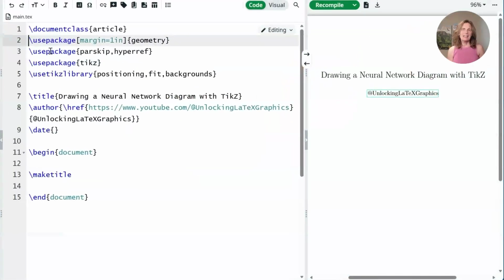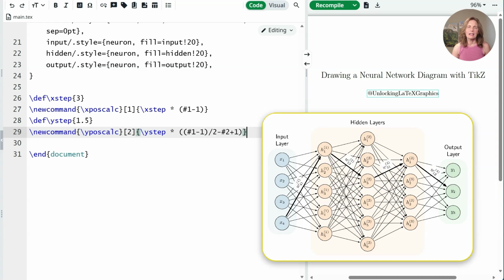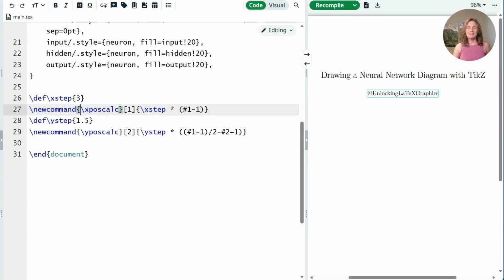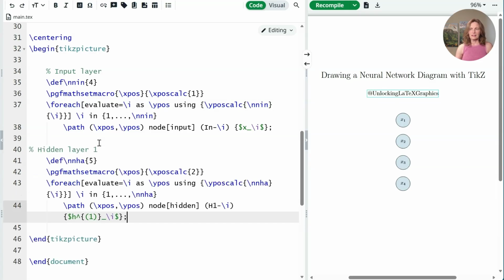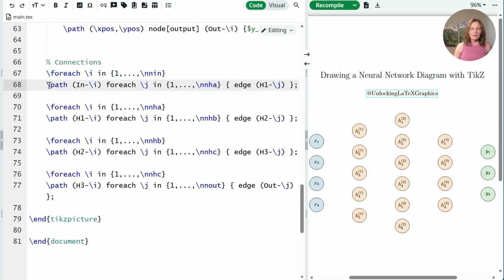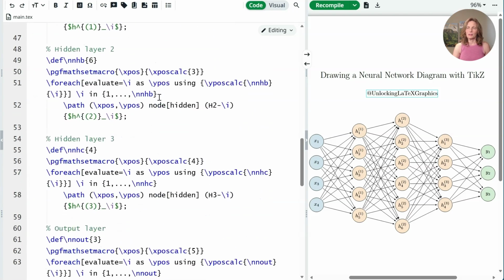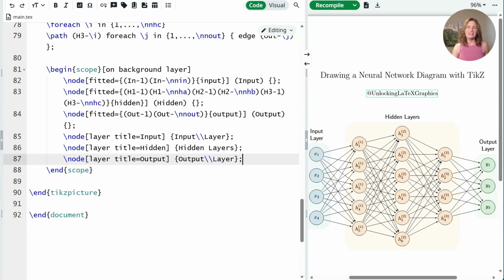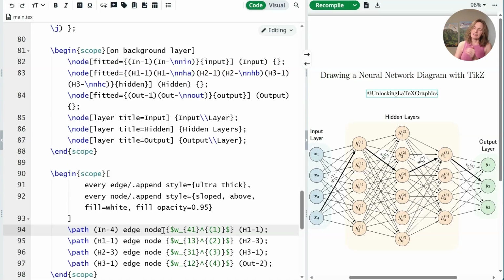Drawing a Neural Network with TikZ (Unlocking LaTeX Graphics Ep 72)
Drawing a Neural Network Diagram in TikZ (Unlocking LaTeX Graphics Ep 72)

In this episode of Unlocking LaTeX Graphics, applied mathematician Tammy Kolda shows how to draw a fully connected feed-forward artificial neural network diagram in LaTeX using pure TikZ. Building on tools from earlier episodes, she creates five layers of neurons with labeled nodes using foreach loops with PGF math to compute consistent x/y spacing, then connects layers with arrowed edges and a global edge style. She adds colored background regions for the input, hidden, and output layers using fitted nodes, a style with arguments, and the backgrounds library, and places titles over each region. She demonstrates how changing layer sizes and spacing macros automatically updates node placement, edges, and fitted boxes, then highlights a path through the network and labels selected weights. She shares an Overleaf link in the show notes and invites questions and subscriptions.

00:00 Welcome & Today's Topic
01:09 Document Setup
01:41 Colors
01:53 Style
02:31 Macros for Node Placement
04:38 First Layer of Neural Network
06:05 First Hidden Layer
06:47 More Hidden Layers
07:01 Output Layer
07:14 Adding Connections
08:53 Visually Grouping the Layers
11:37 Modifying the Layout
12:27 Highlighting a Path
13:38 Thanks for Watching

Key terms: texlatex, TikZ, neural network diagram, feed-forward network, nodes and edges, foreach loop, fit library, styles with arguments, backgrounds library

Other Episodes